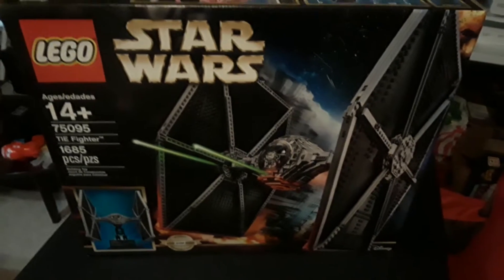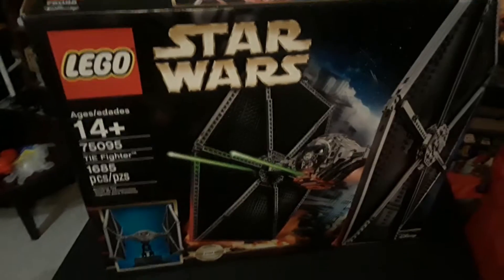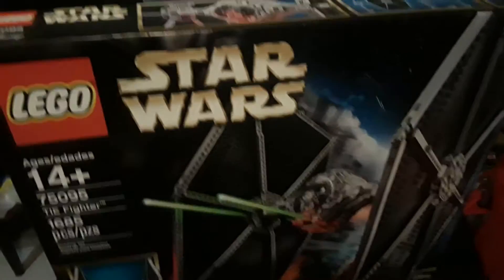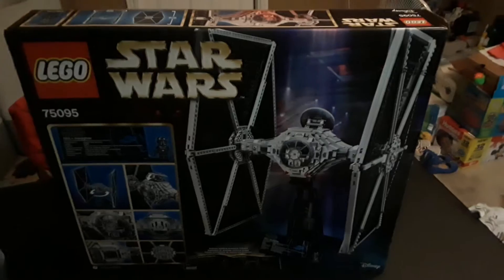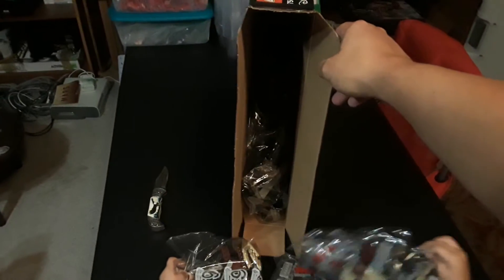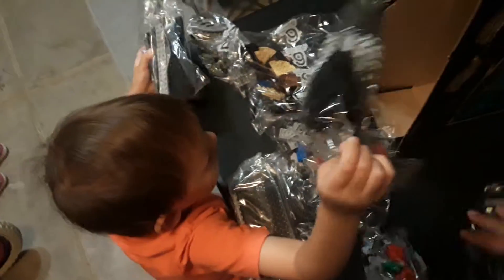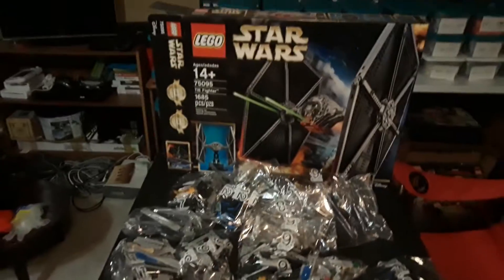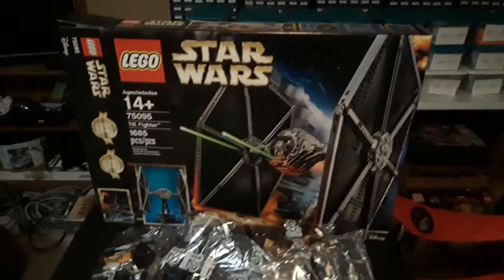UCS TIE Fighter Lego (UNBOXING)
Picked this up in Feb of 2016 still unbuilt in closet and now it's time to get it built!

Check out my bricklink store Bricksquidbricks by clicking the icon on my main page.